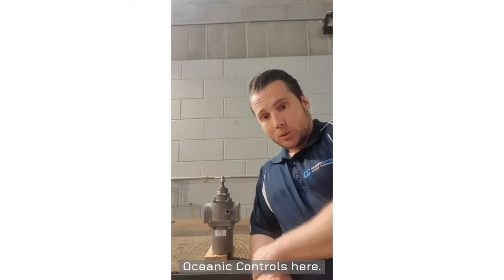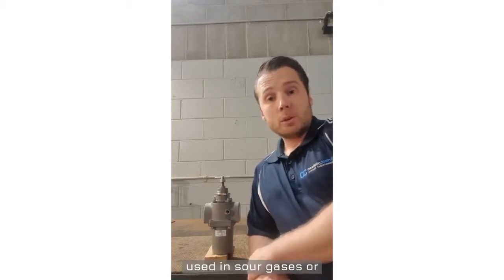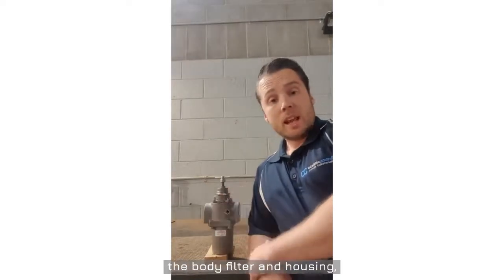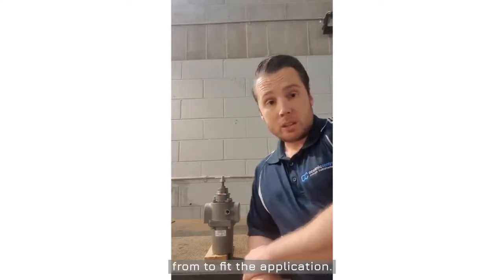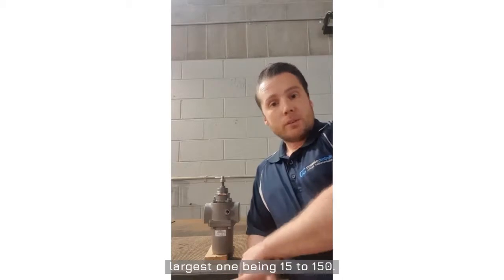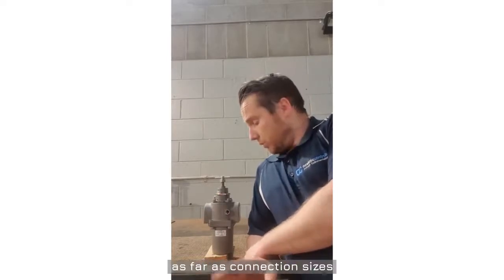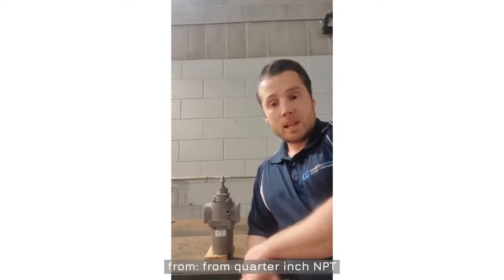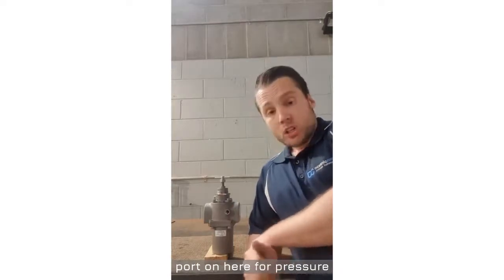Belgas Filter Regulator.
This filter regulator is predominantly used in sour gases or extremely corrosive environments, that's due to the body filter and housing, all being 316 stainless steel.